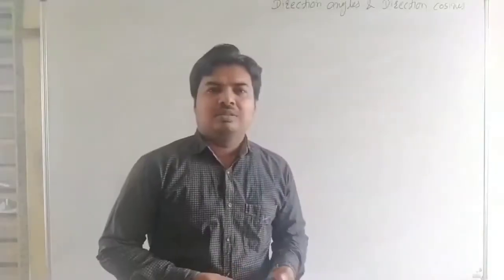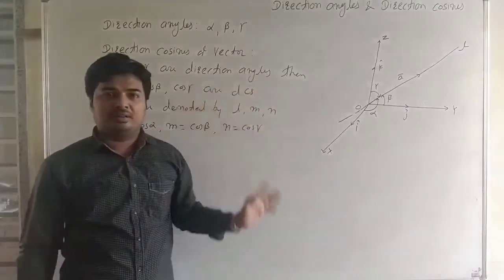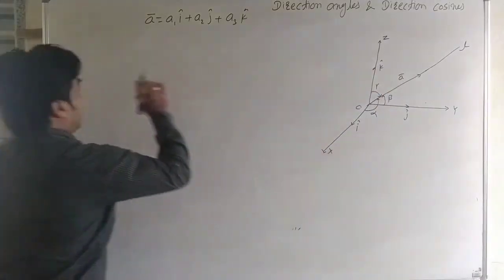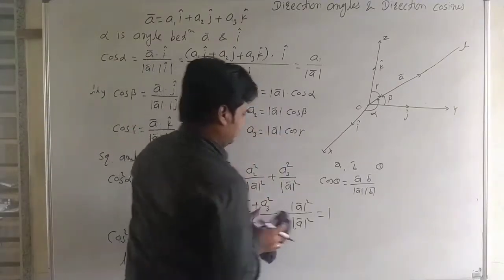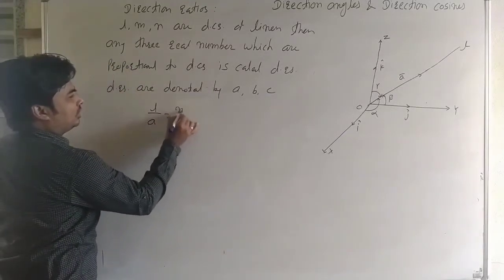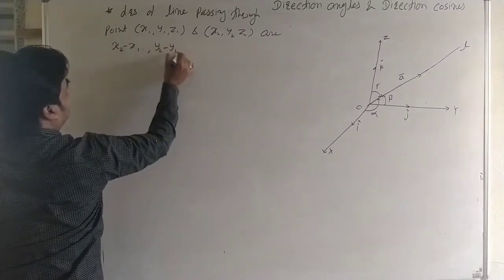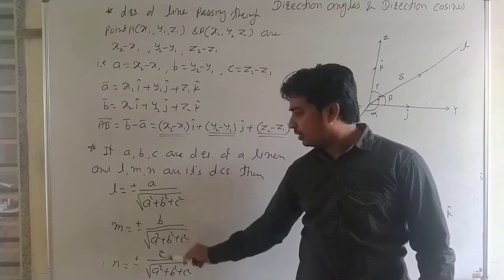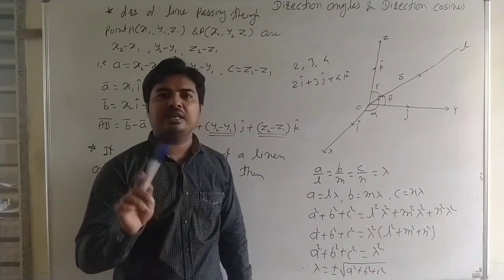Vectors Lec27 : Direction Angles : Direction Cosines : Direction Ratios